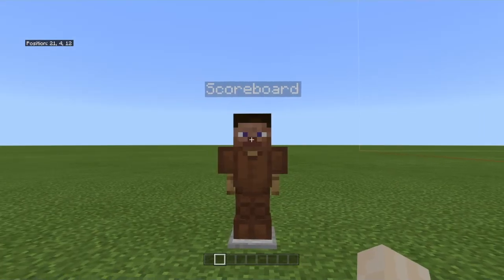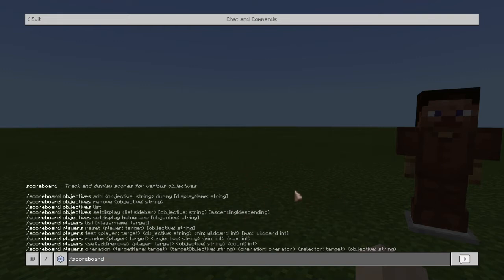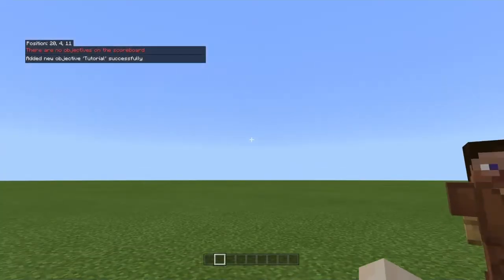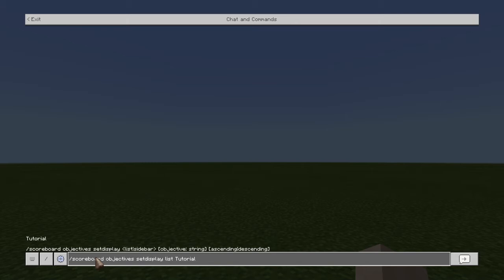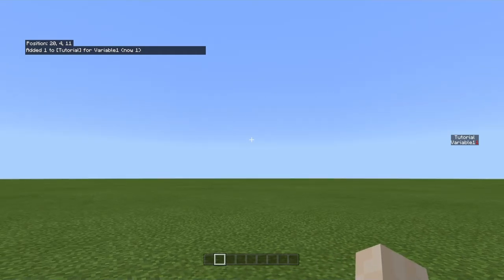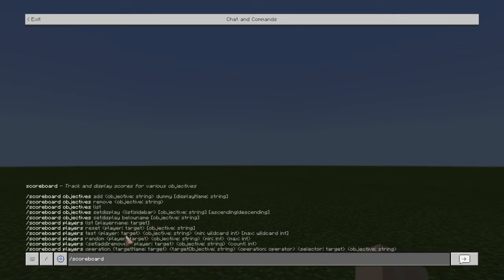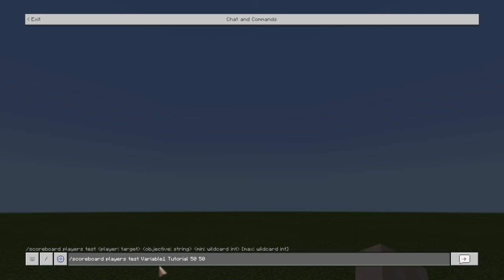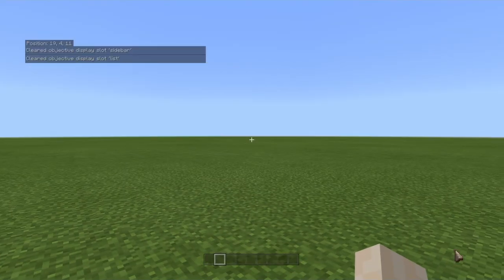Command Basics: /scoreboard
In this video I go over the basics of the scoreboard, and how you can use it to track custom variables in your world.

Don't forget to leave a like on the video, comments what you would like to see next or what you think I could improve on, and subscribe to see the latest videos from my channel!